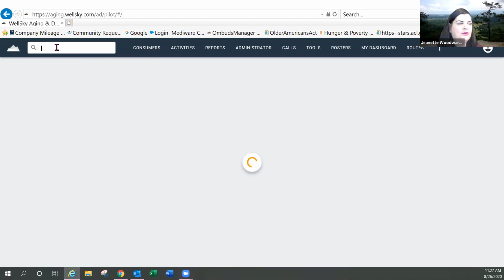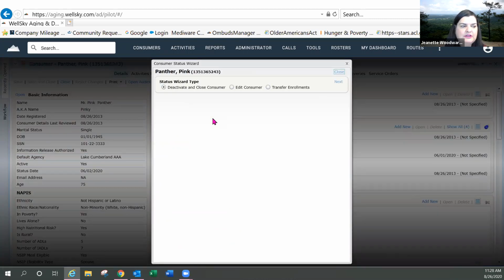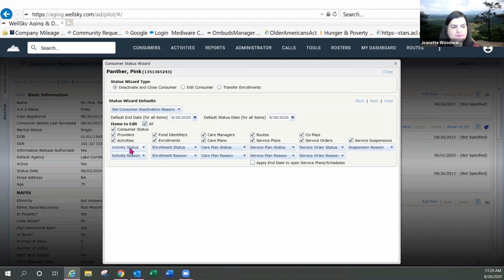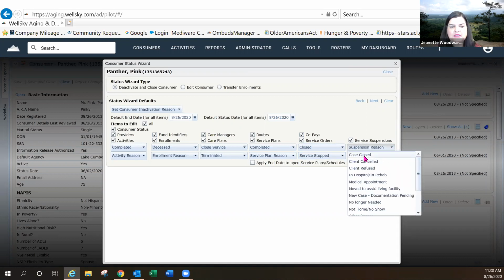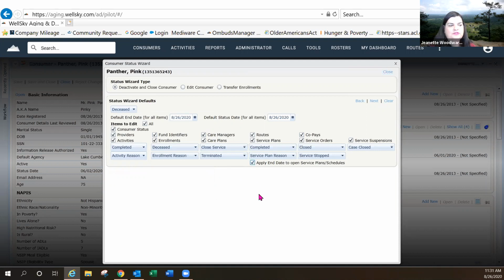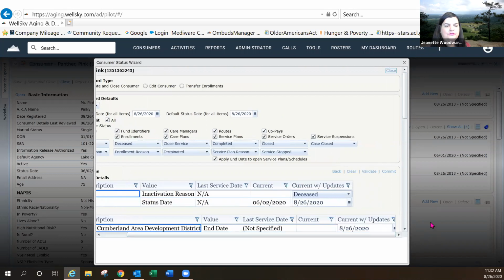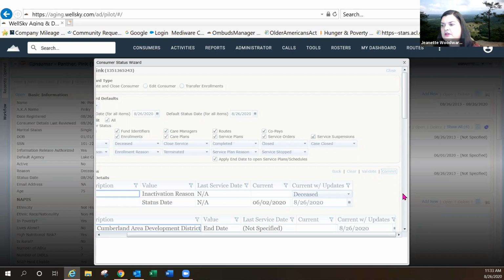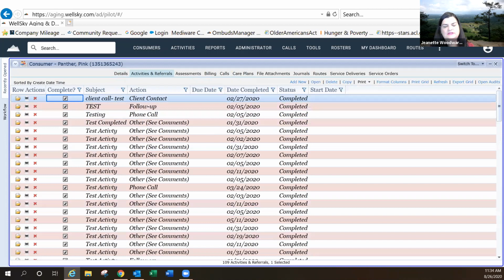The Status Wizard with Jeanette Woodward